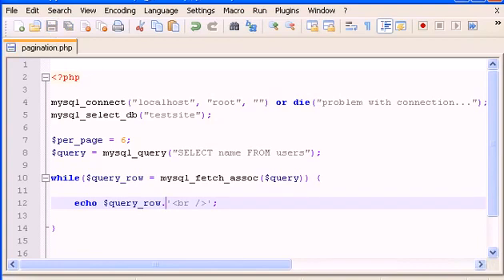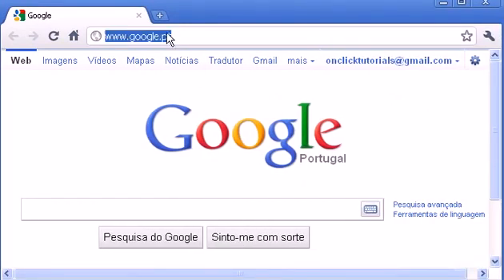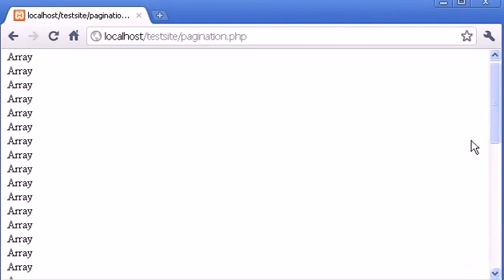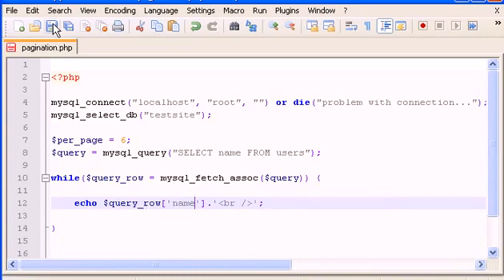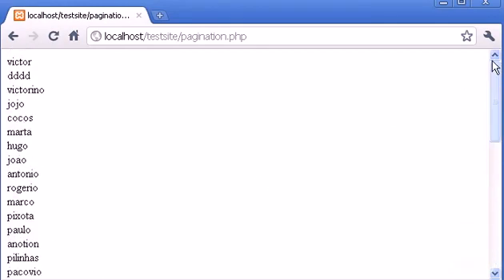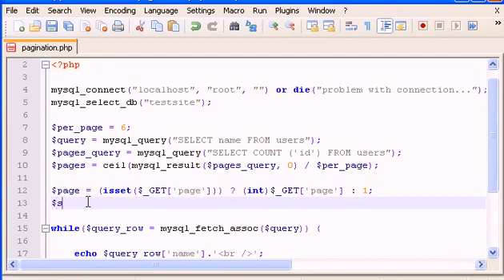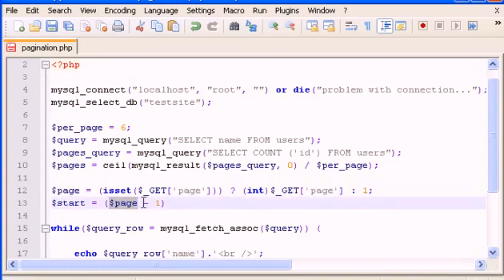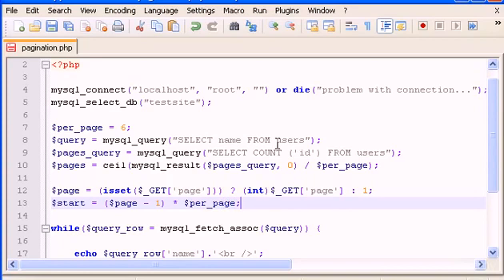PHP & MySQL Pagination part 1